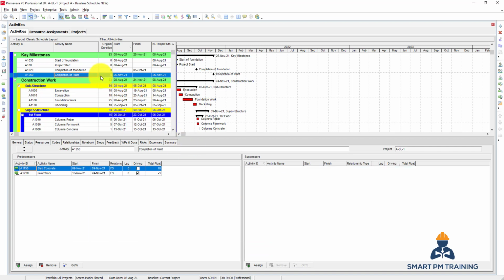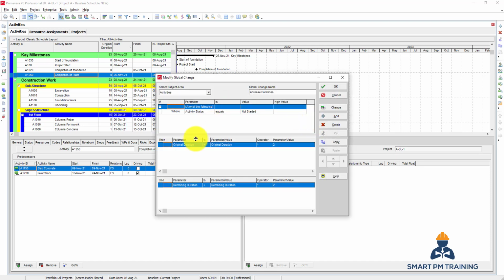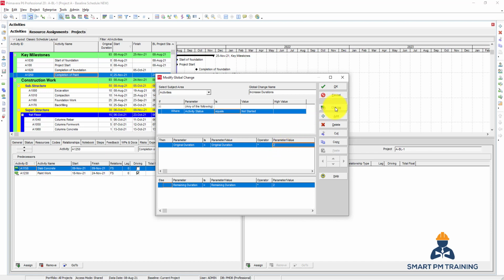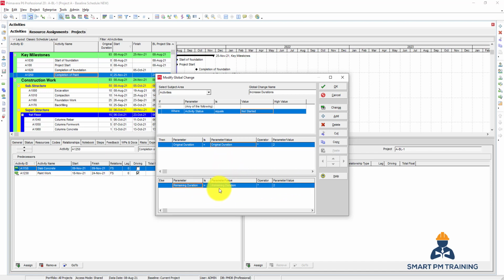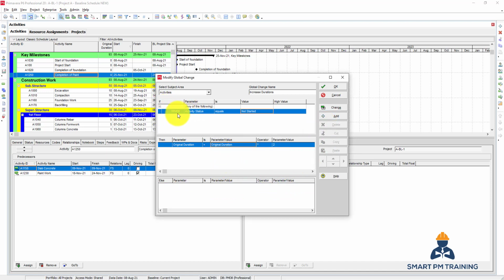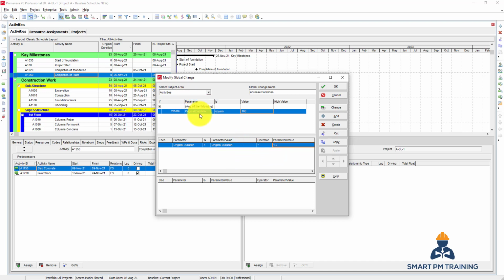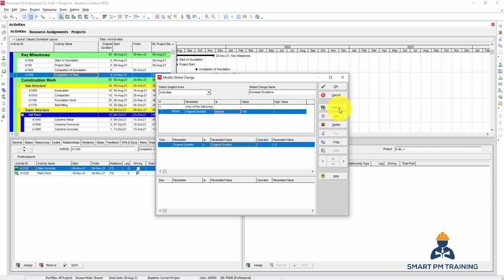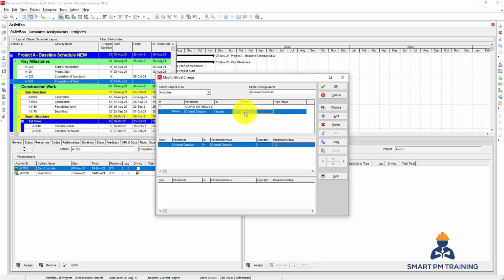41. Global Change in Primavera P6